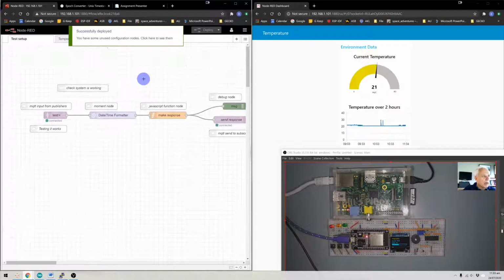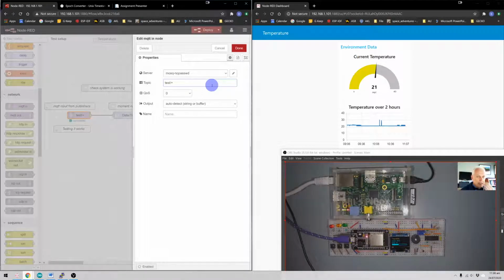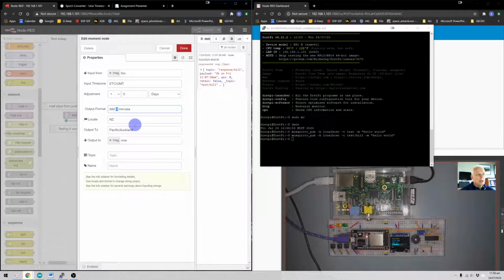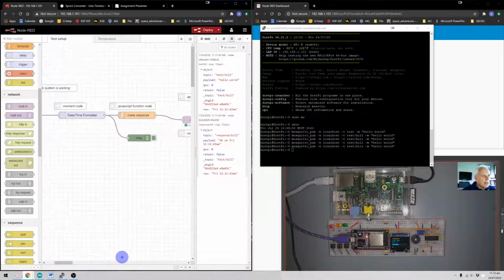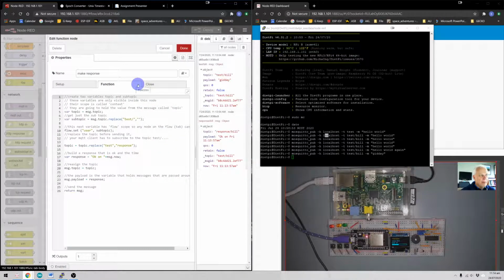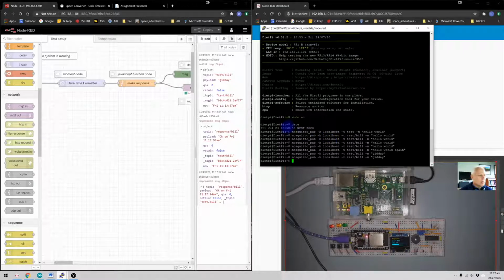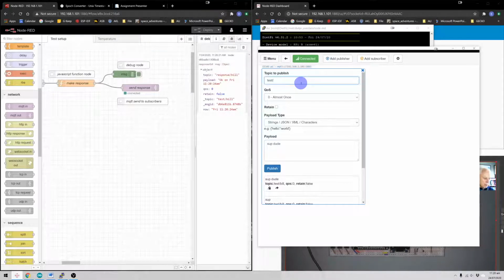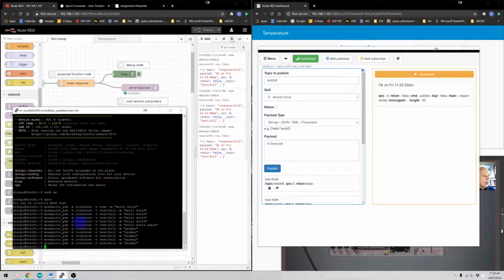IoT 5 NR PubSubTest